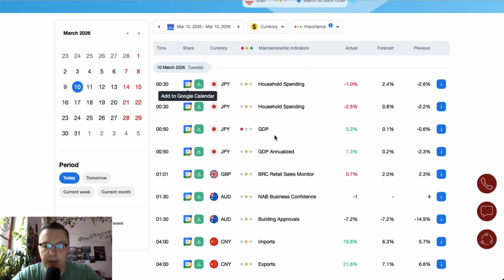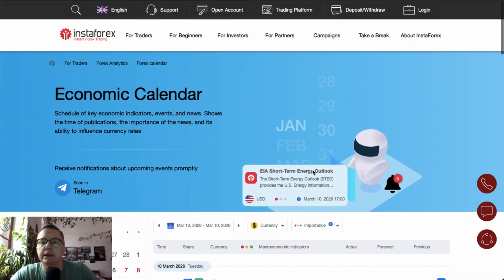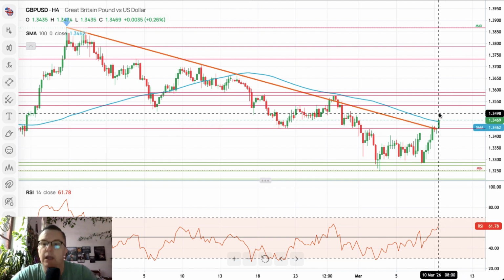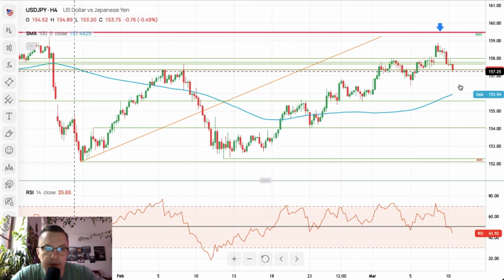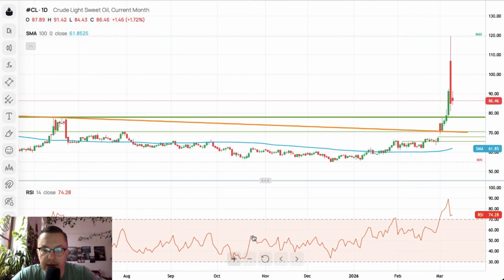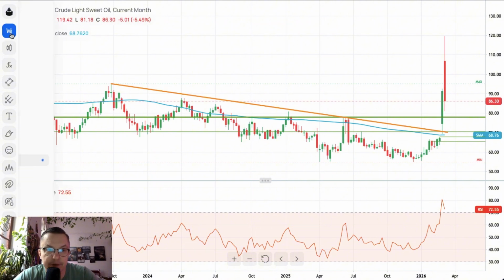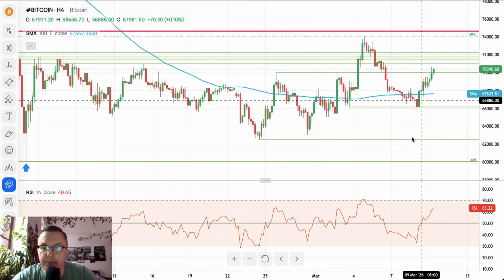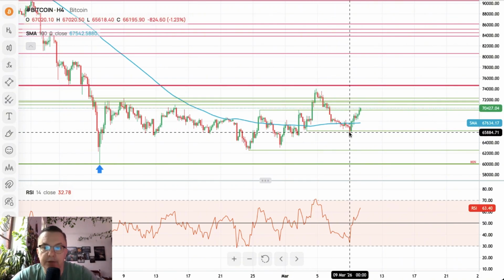Forex forecast 10/03/2026: EUR/USD, USD/JPY, GBP/USD, SP500, Gold, Oil and Bitcoin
00:00 INTRO
00:12 Totay’s key events: EUR/USD, USD/JPY, GBP/USD, SP500, Gold, Oil and Bitcoin
01:34 EUR/USD
02:18 GBP/USD
02:55 USD/JPY
03:58 GOLD
04:19 SP500
05:00 OIL
07:24 BTC/USD